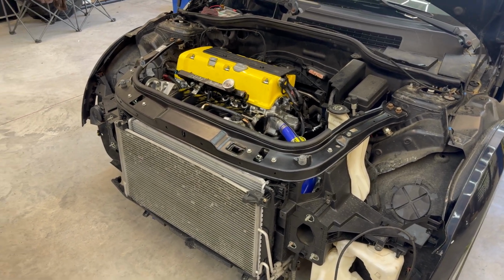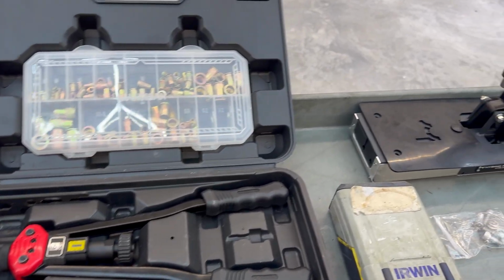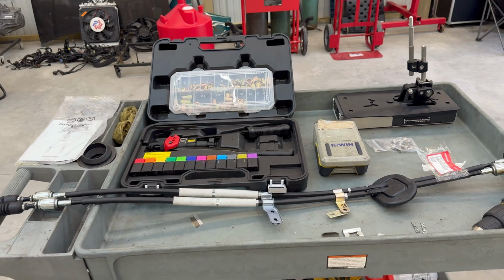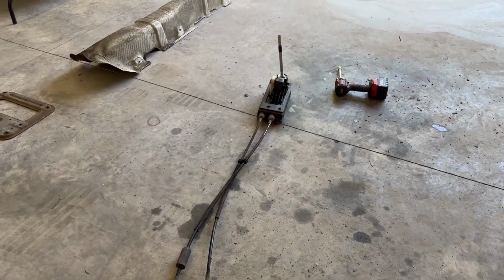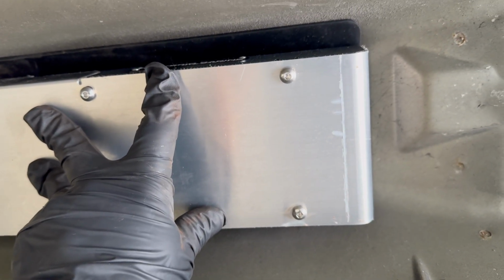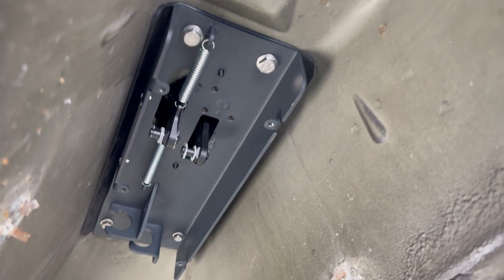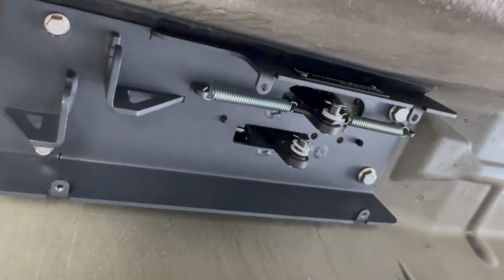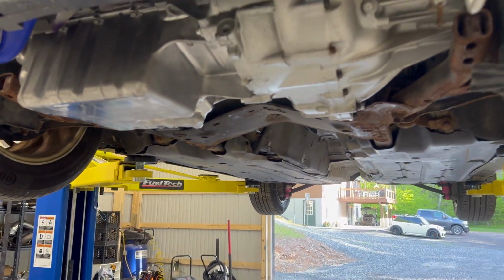HOW TO: K Swap Shifter Box Install 2002-2013 Mini Cooper R50-R53/R55-R59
In this video I show you the easiest solution to a shifter box install when K swapping your Mini. I used my R56 as a Demonstration however the process will be the same for all 1st and 2nd gen Mini’s.

**Note** As mentioned do not use the part number shown on the shifter cables in the video. I was testing something out and will not work with this combo. Please use the shifter cables matching the transmission you have. So if you are using a RSX transmission, use RSX shifter cables..

Rivet nut tool kit used in video: